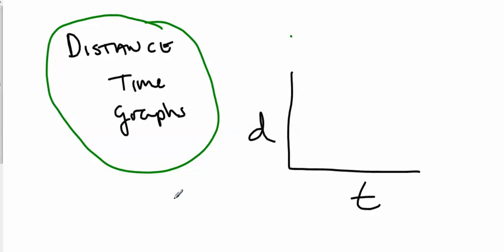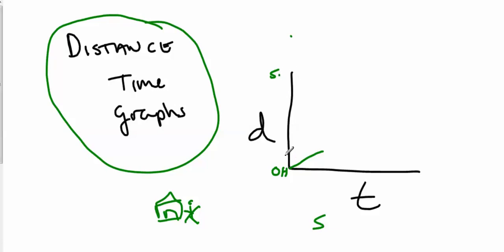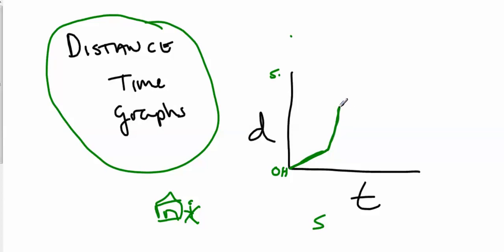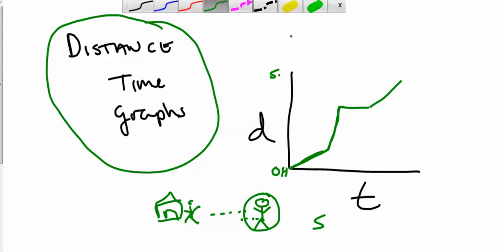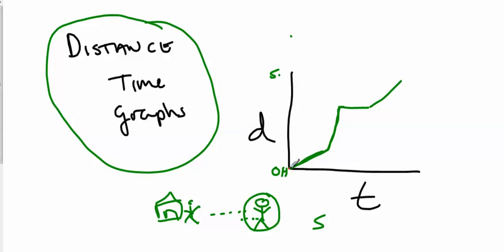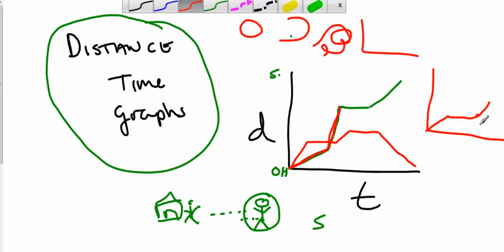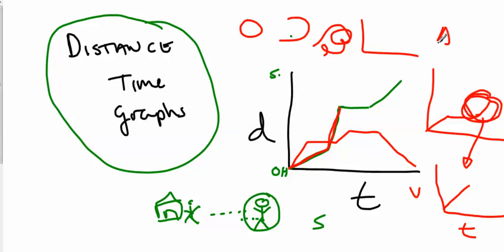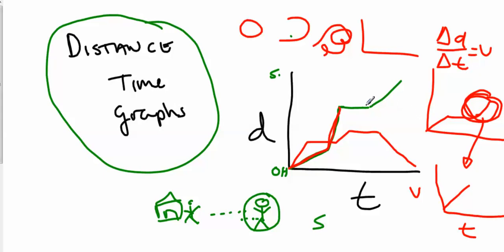1DE - Distance-Time Graphs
A quick look at distance-time graphs